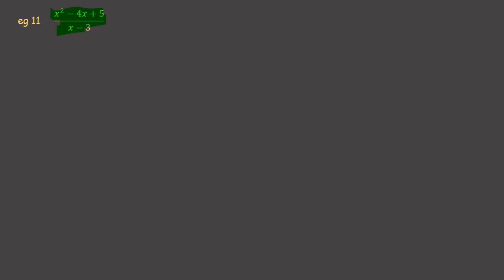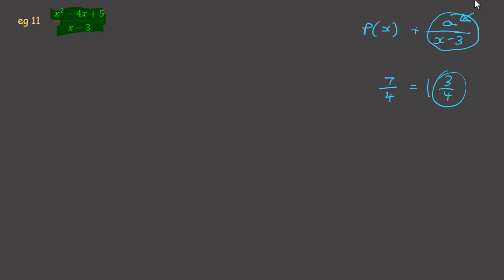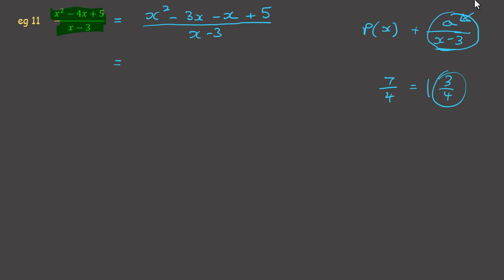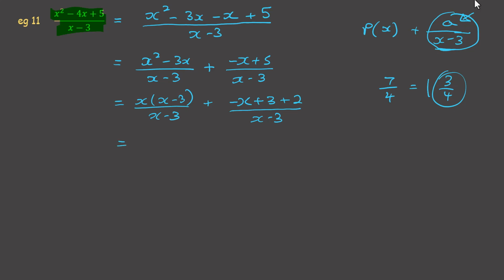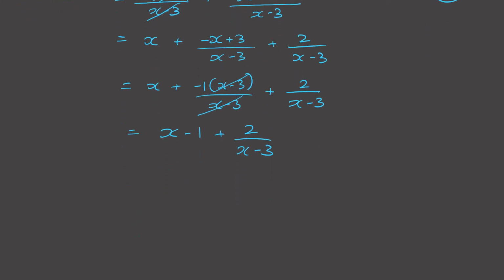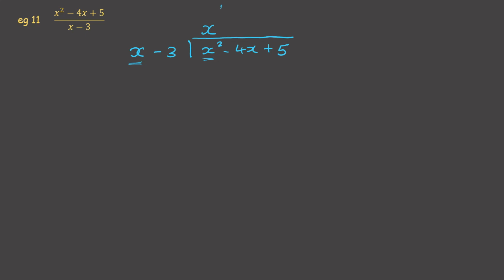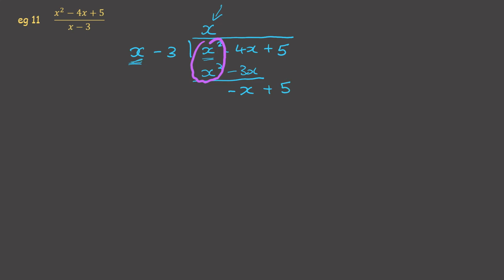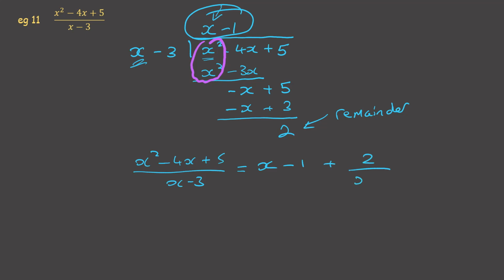Ch 1 Complex Numbers Example 11